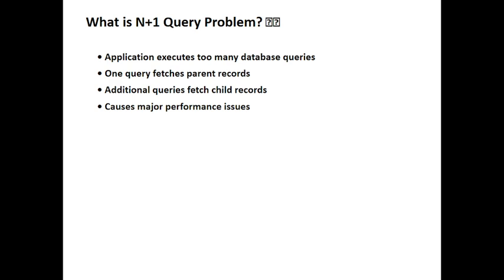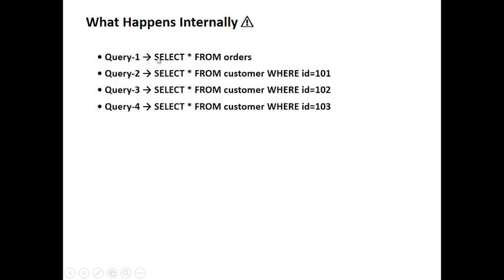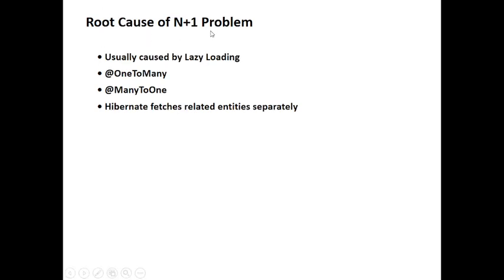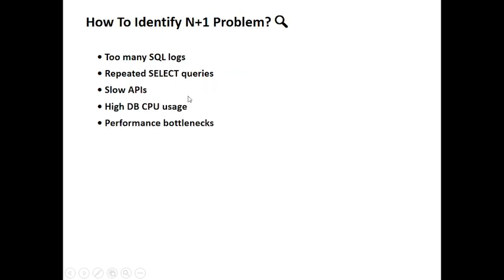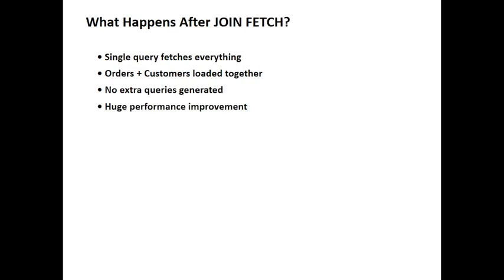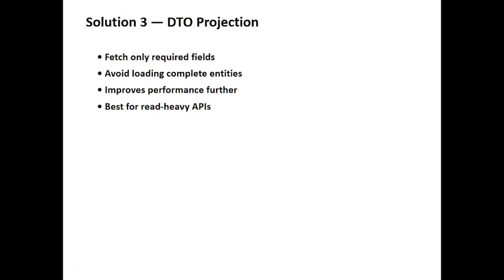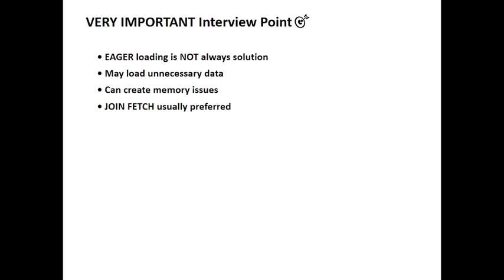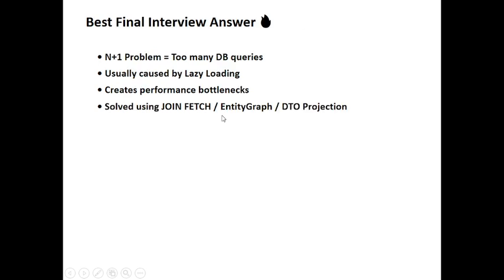N+1 Query Problem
Learn the N+1 Query Problem in Hibernate and Spring Boot using real examples.

In this video:
✔ What is N+1 Query Problem
✔ Lazy Loading explained
✔ @OneToMany and @ManyToOne
✔ Why Hibernate executes too many queries
✔ Real production performance issue
✔ JOIN FETCH solution
✔ How to identify N+1 problem

Perfect for:

* Hibernate Interviews
* Java Developers
* Backend Developers
* Microservices Developers

Visit:
JavaToVictory.com